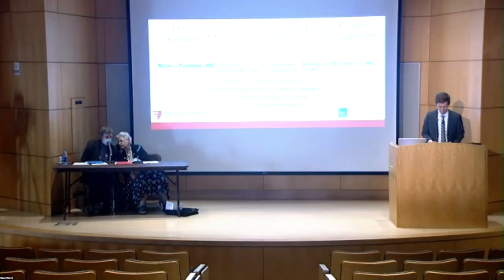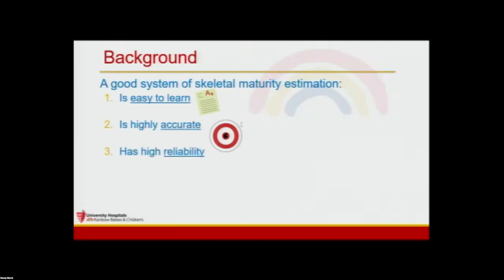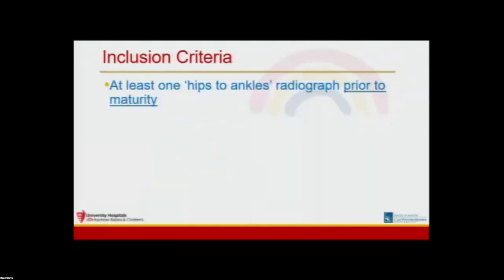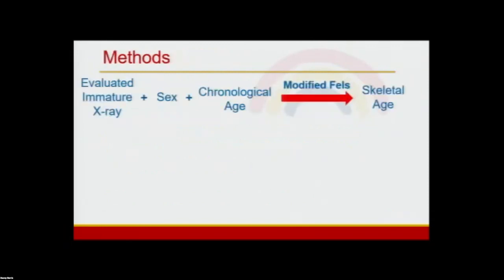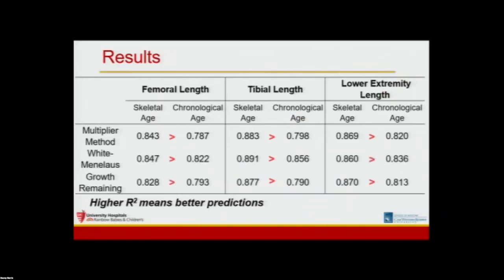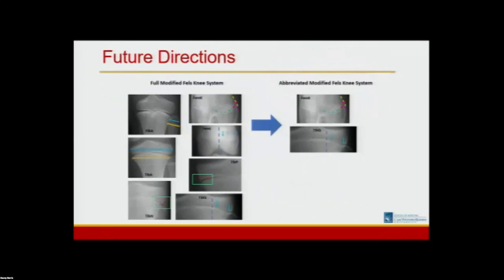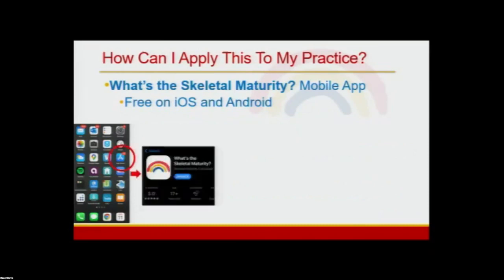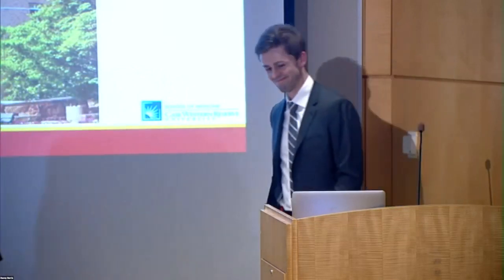2021 Orthopedic Breakthrough: Ryan Furdock